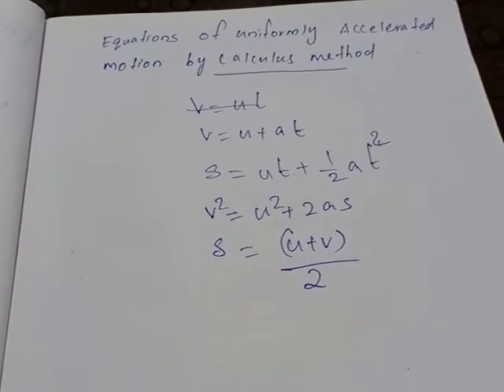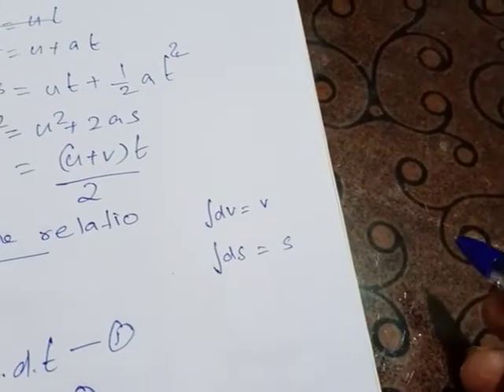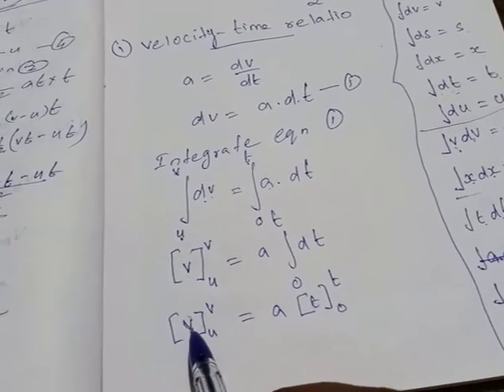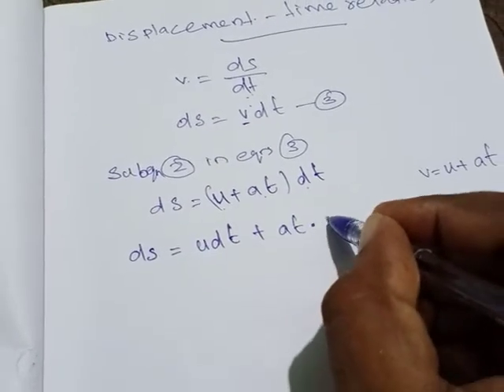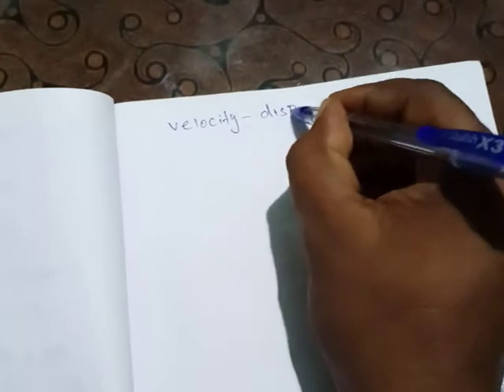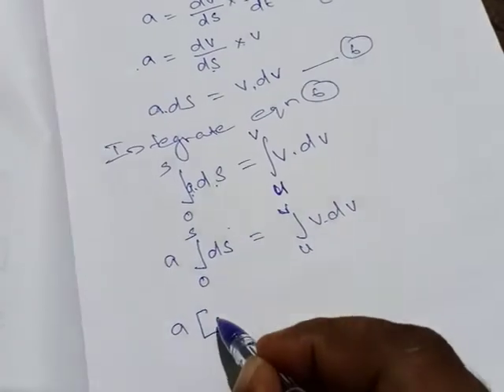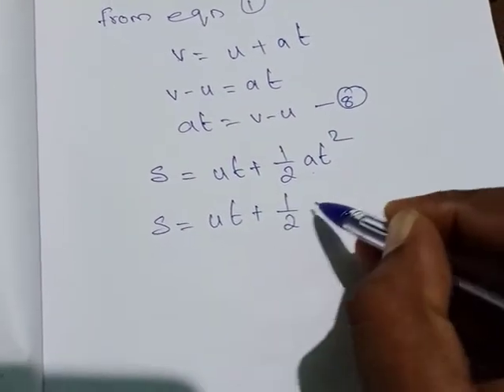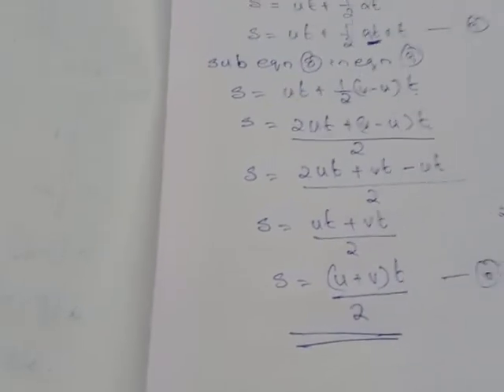Grade11 l Physics l Equation of Motion l Online Class | Bethlahem Matriculation School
Grade11 l Physics l Equation of Motion